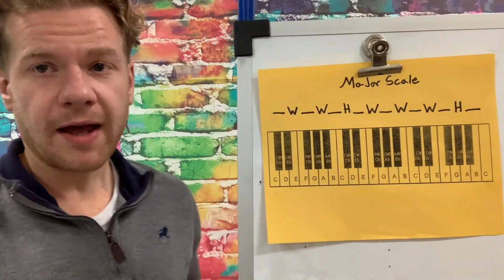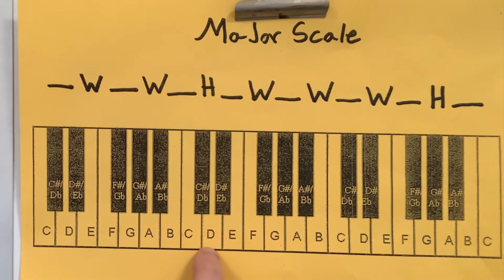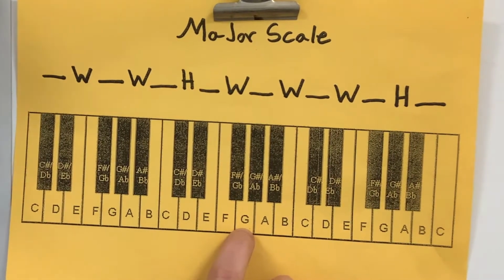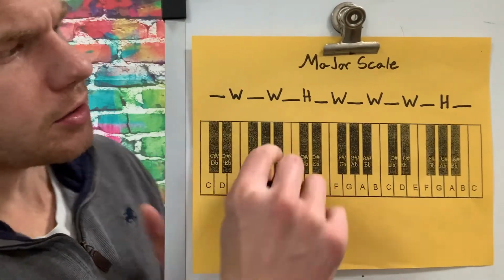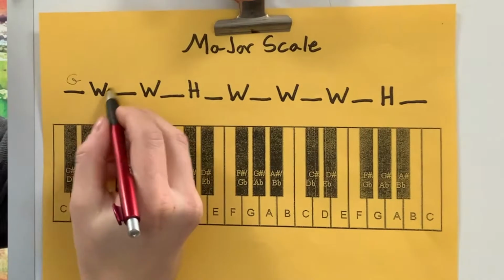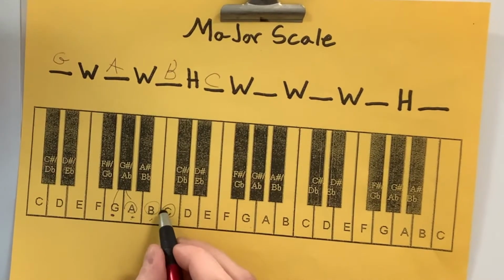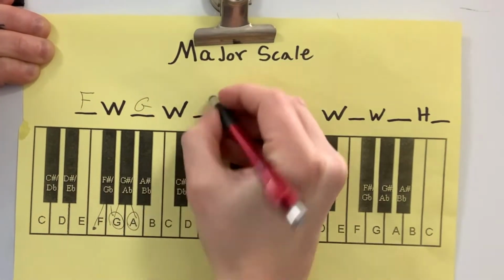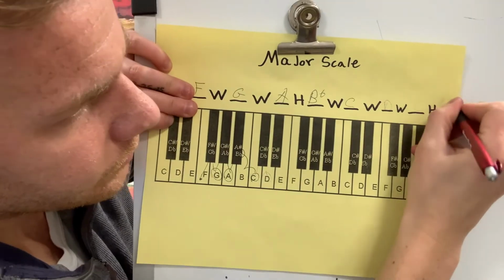4th-5th Grade Lesson 31